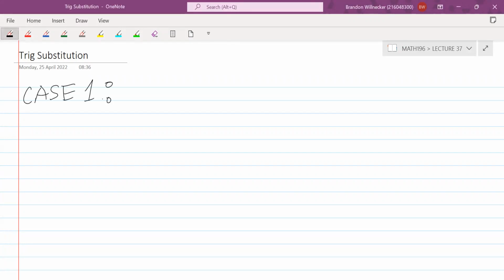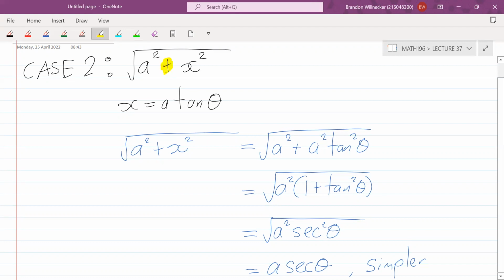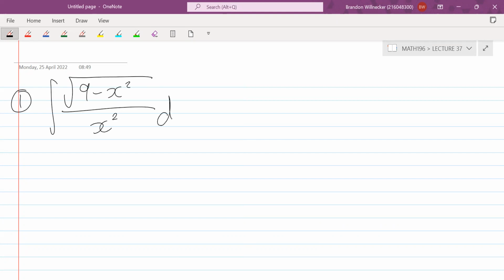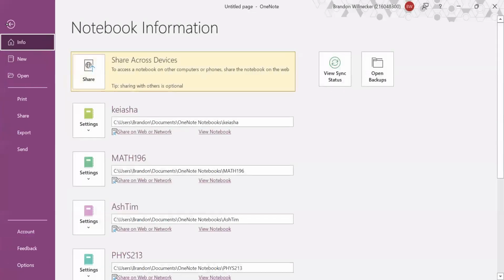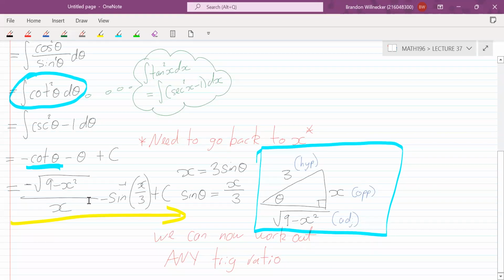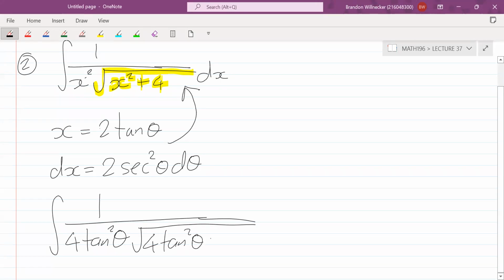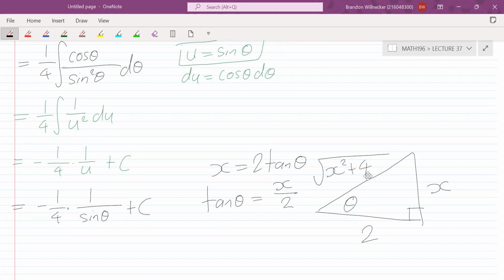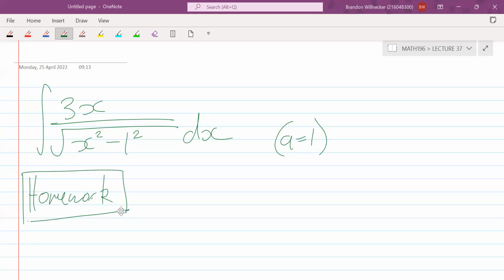Math196 Lecture 37 Trig Substitution